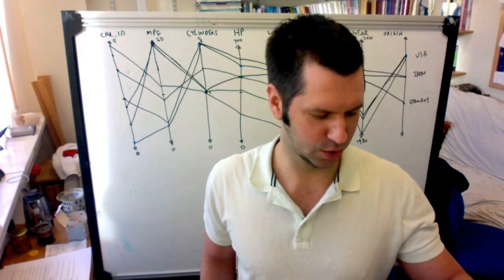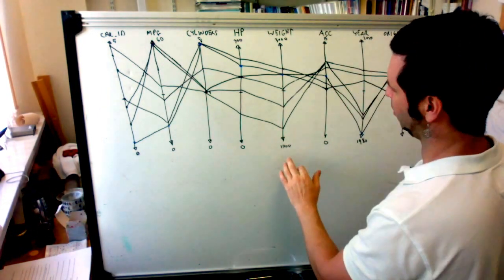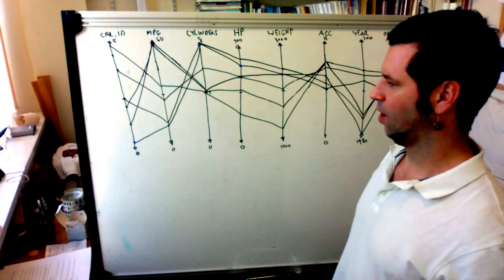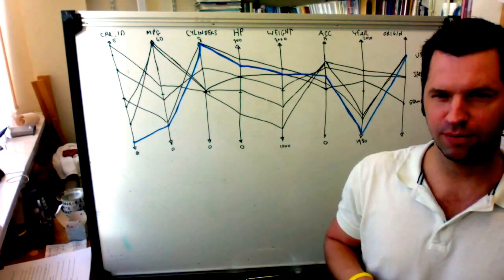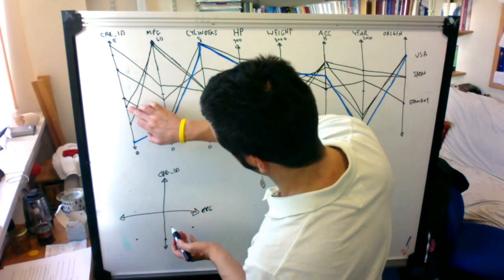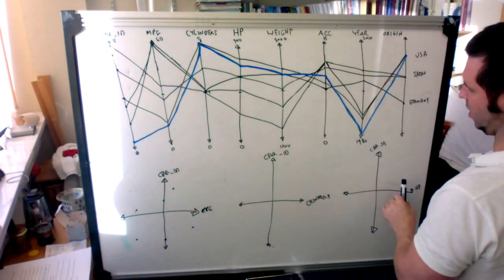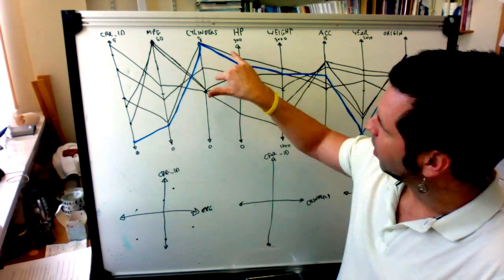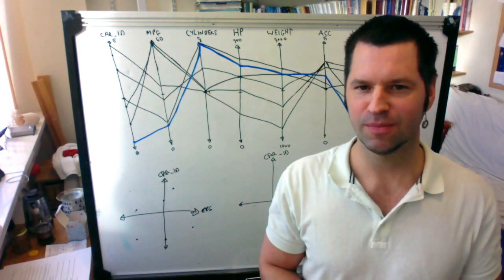Scatter Plots versus Parallel Coordinates: A Quick and Convenient Comparison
Check out the quick and convenient introduction to parallel
coordinates before this one:

Please let me have your feedback, questions, comments, suggestions, corrections etc.

Related Reading:
Zhao Geng, Zhenmin Peng, Robert S.Laramee, Rick Walker, and Jonathan C. Roberts, Angular Histograms: Frequency-Based Visualizations for Large, High-Dimensional Data, IEEE Transactions on Visualization and Computer Graphics (IEEE TVCG), Vol. 17, No. 12, December 2011, pages 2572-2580 (IEEE VisWeek 2011 Proceedings, Providence, RI, Oct. 23-28, 2011)